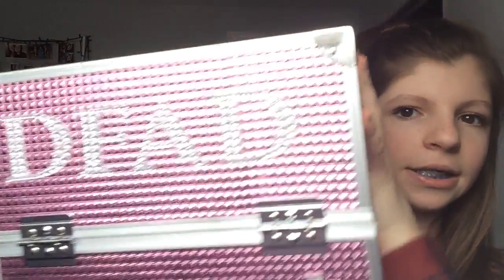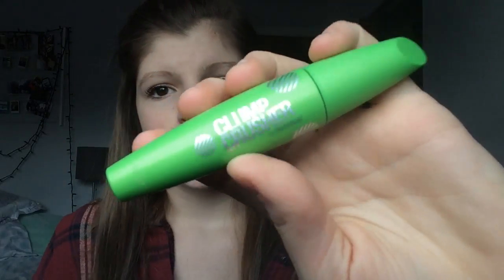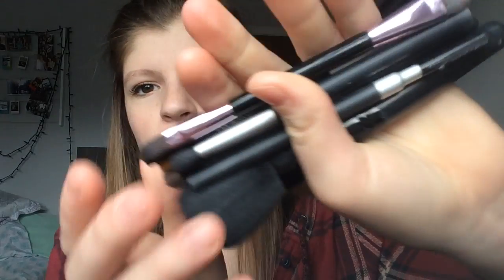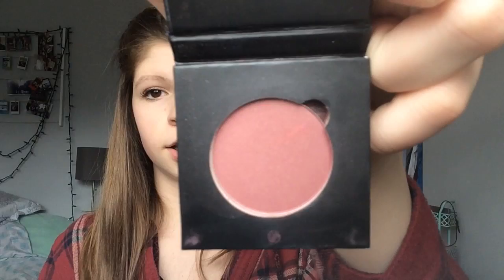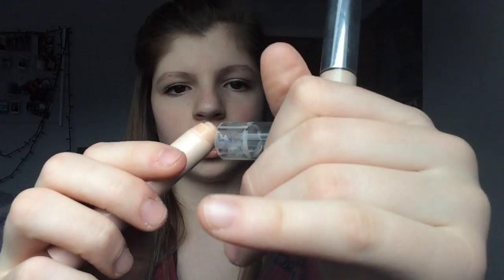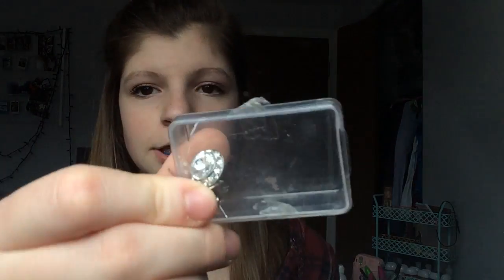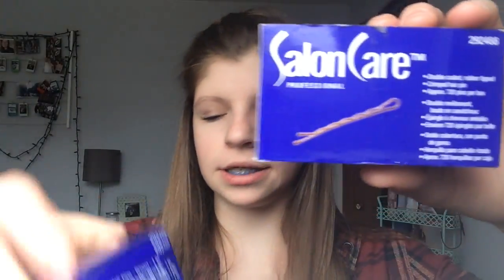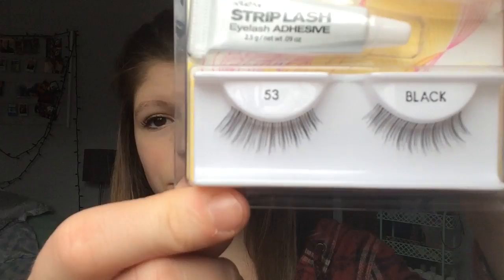What's in my dance makeup box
-follow me of musical💗💗

-bye guys maddie's out💗